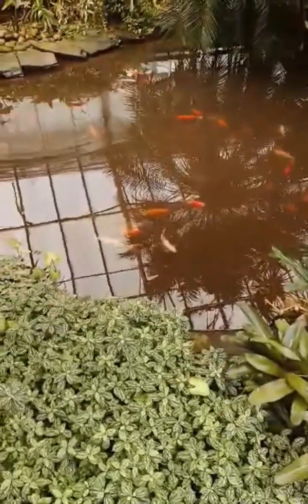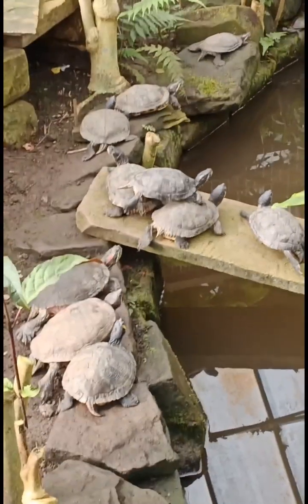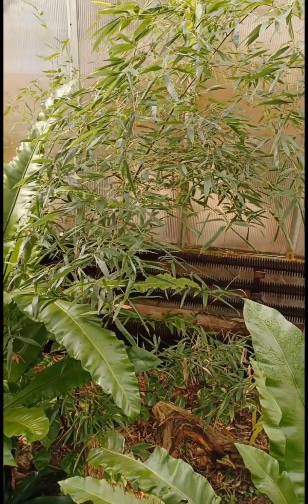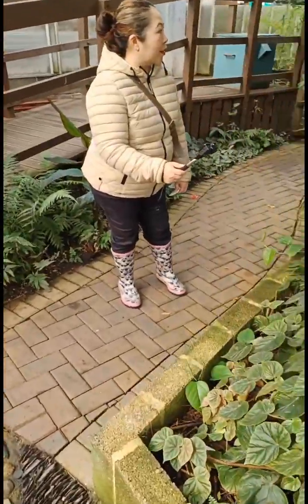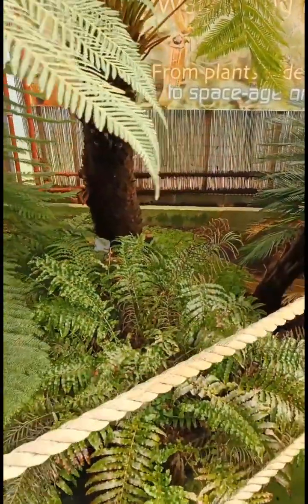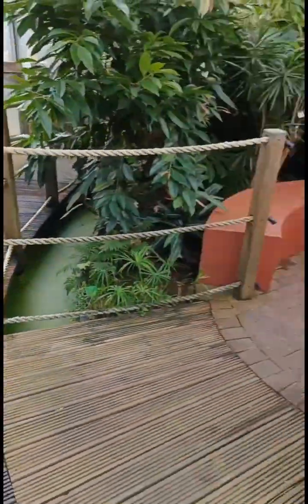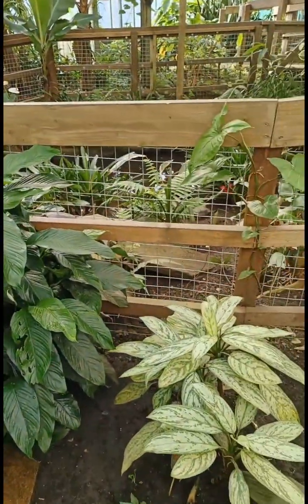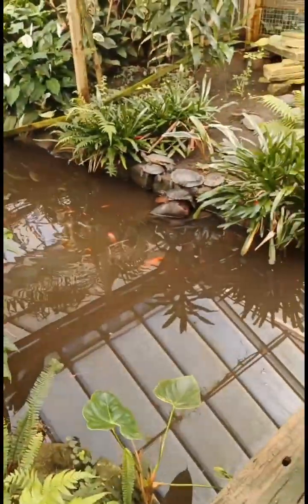Cohabiting Goldfish and Terrapin | Filipino and British in the UK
Quote:
"IT'S BETTER LATE THAN NEVER"